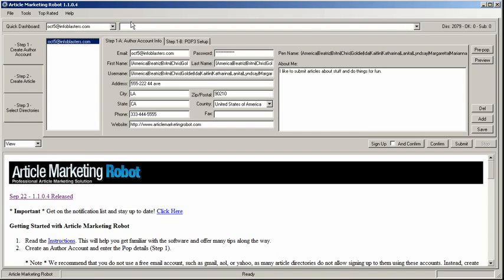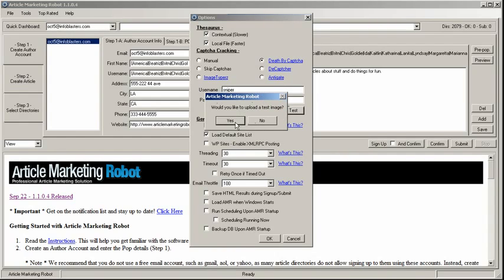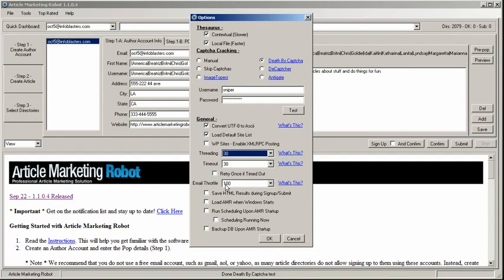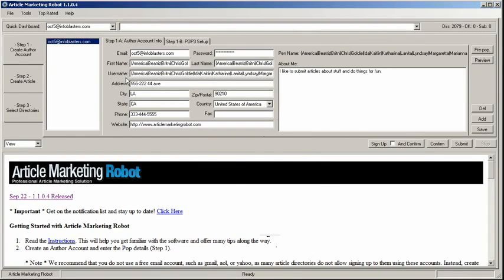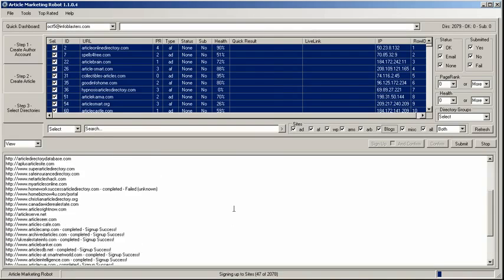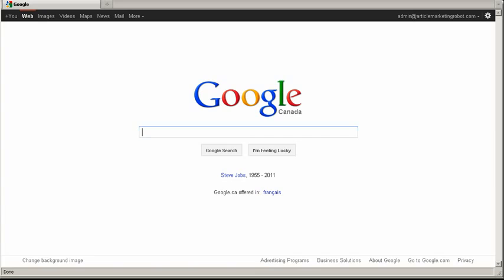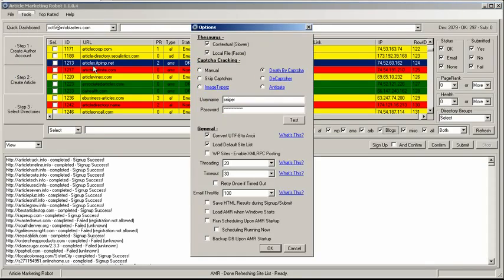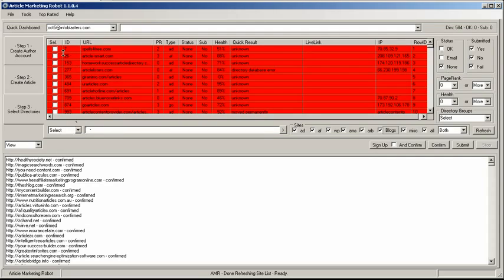Do you recommend article marketing as an SEO strategy?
AND Click Here To Discover How Deeper Mind Influences Your Life from The Background,

AND Click Here To Discover The Hidden Truth In Your Birth Date,

Click Here To Discover Albert Einsteins Law Of Success And Change Your Life,

AND HERE To Learn How To Manifest Anything In A Flash,

AND Click Here To Open up ALL Streaming Brainwave Sessions To Listen To For Free,